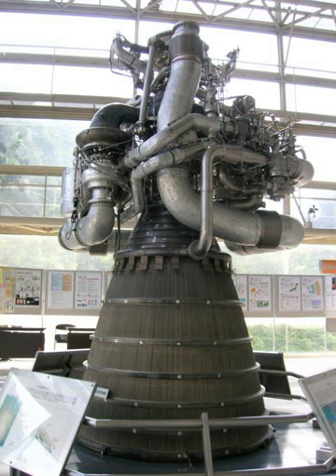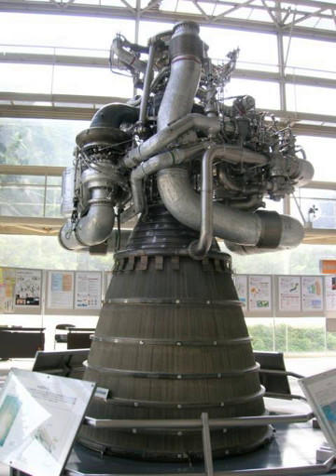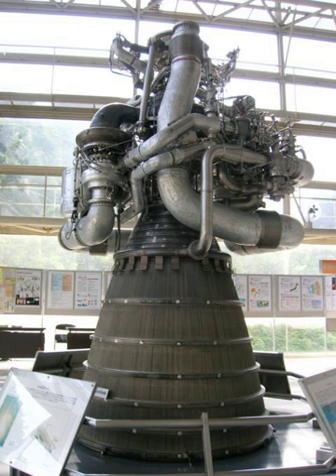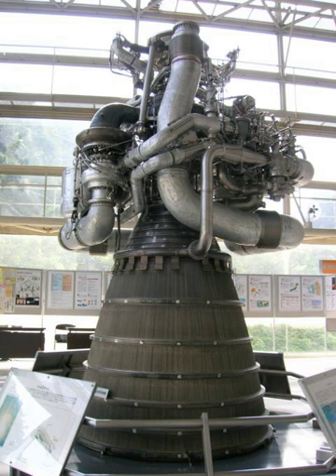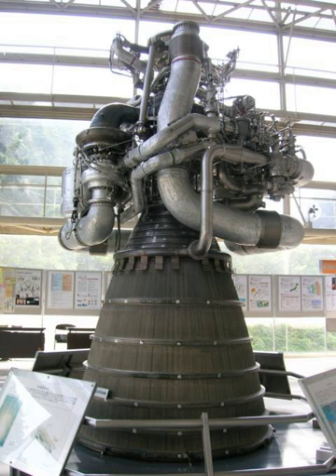LE-7 | Wikipedia audio article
00:01:01 1 H-II Flight 8, only operational LE-7 failure
00:01:46 2 LE-7A
00:02:26 2.1 Changes / improvements
00:03:51 2.2 New nozzle design (side-loading problem)
00:05:00 2.3 Use on H-IIB
00:05:18 2.4 LE-7A specifications
00:07:31 3 See also

- Socrates

SUMMARY
The LE-7 and its succeeding upgrade model the LE-7A are staged combustion cycle LH2/LOX liquid rocket engines produced in Japan for the H-II series of launch vehicles. Design and production work was all done domestically in Japan, the first major (main/first-stage) liquid rocket engine with that claim, in a collaborative effort from the National Space Development Agency (NASDA), Aerospace Engineering Laboratory (NAL), Mitsubishi Heavy Industries, and Ishikawajima-Harima. NASDA and NAL have since been integrated into JAXA. However, a large part of the work was contracted to Mitsubishi, with Ishikawajima-Harima providing turbomachinery, and the engine is often referred to as the Mitsubishi LE-7(A).
The original LE-7 was an expendable, high efficiency, medium-sized motor with sufficient thrust for use on the H-II.